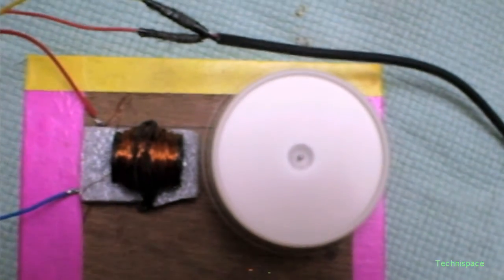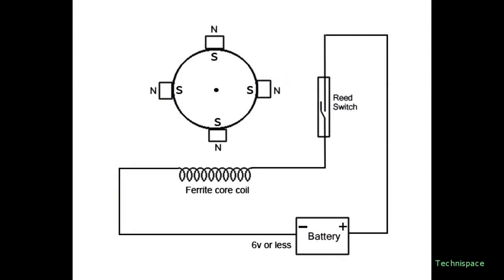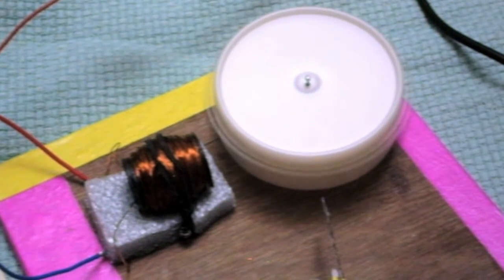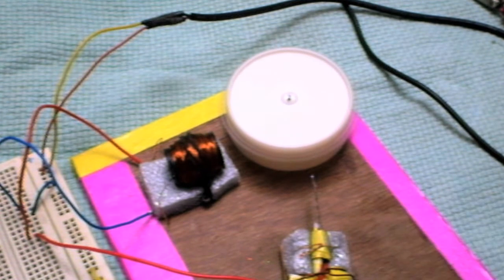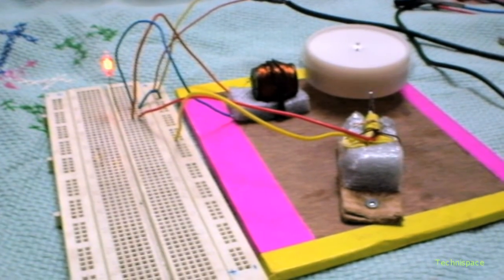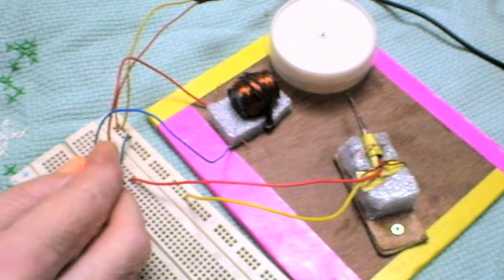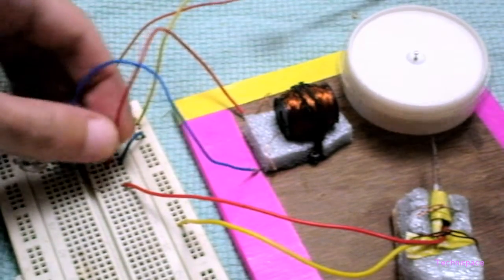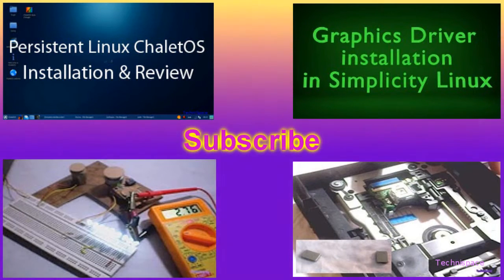Homemade Pulse Motor and reed switch with more generated energy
A working simple pulse motor and reed switch can be easily made at home by using easily available items at home. But you may need to buy few items like copper wire about 26 to 32 awg and few neodymium magnets, solenoid ferrite coil. Thicker bigger magnets will work very well for rotor to spin faster quickly. This is simple experiment which may look difficult initially if you like to make your own home made reed switch or better buy simple one for easy start. ferrite core coil works pretty well. You will also find more energy generated for lighting 30v neon bulb.

Watch latest video on pulse motor more easier and energy efficient